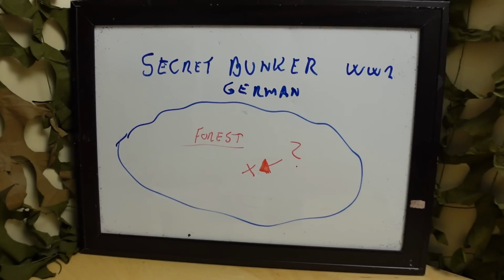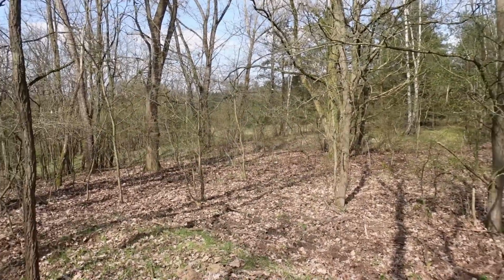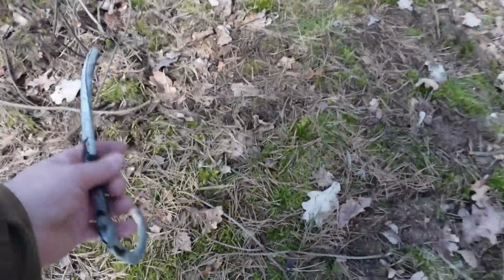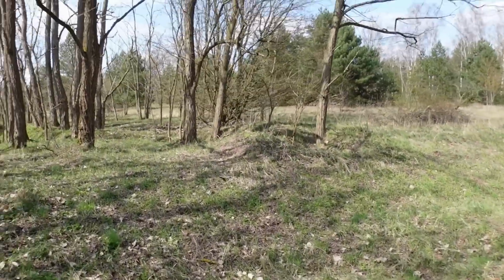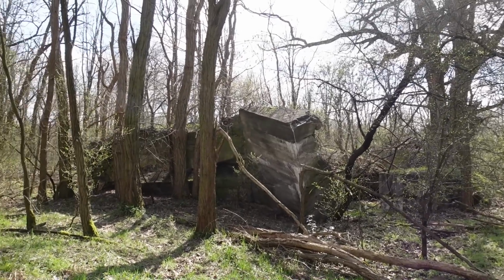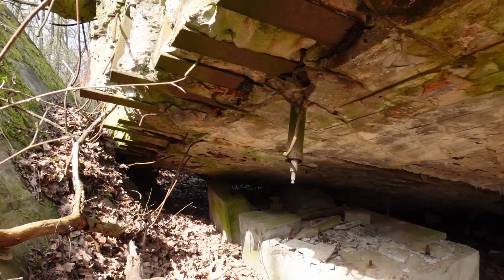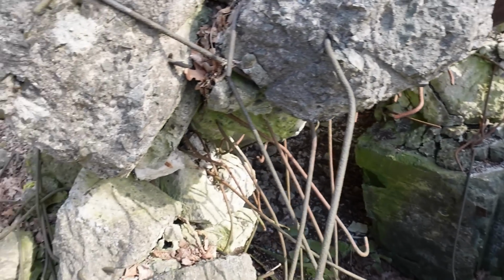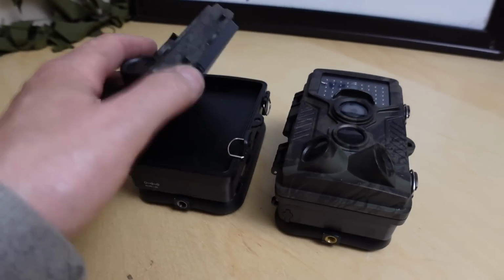Secret WW2 bunker in the forest. WHY is it here and what happened to it ?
Secret WW2 bunker in the forest and something really bad happened here..
A little mystery we found..